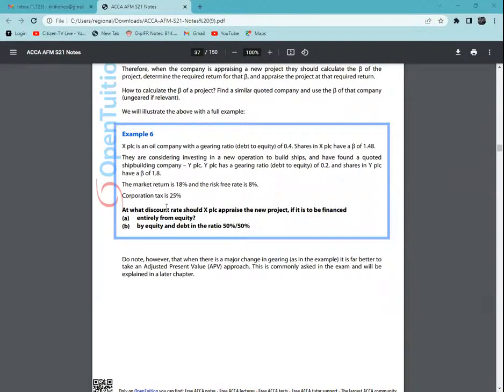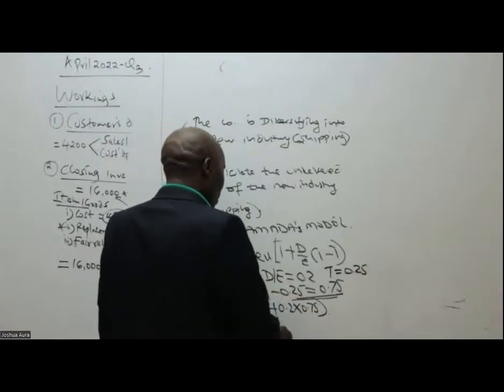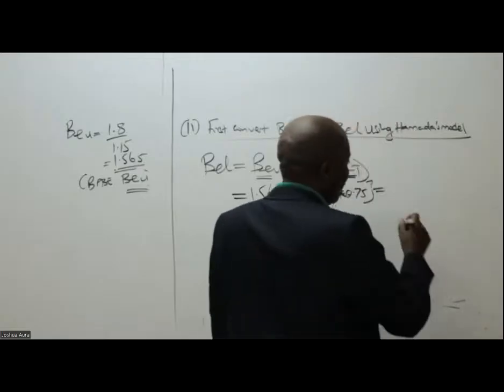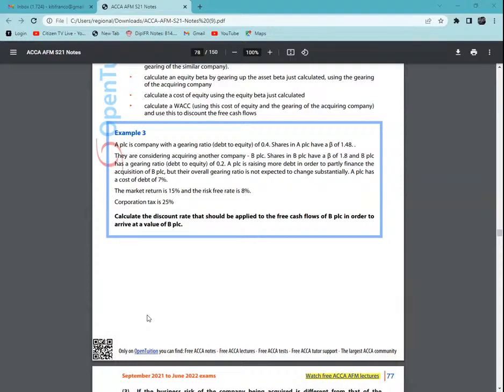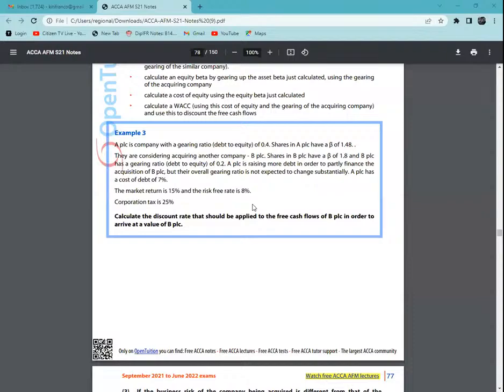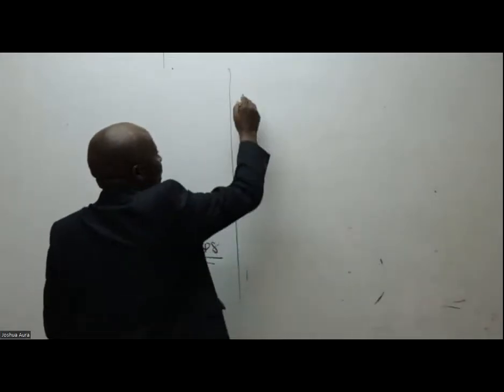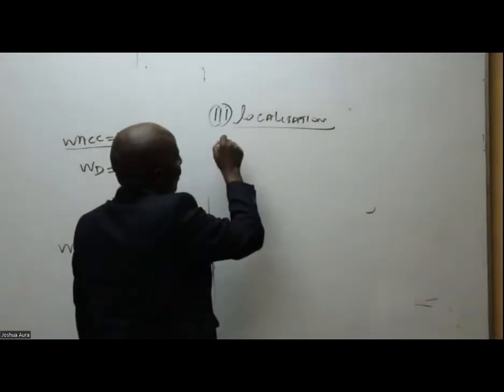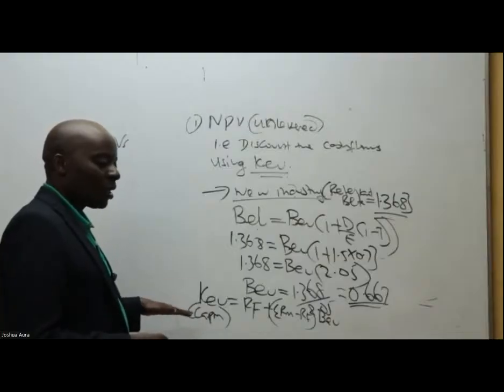AFM-Hamadas Model-CPA KENYA